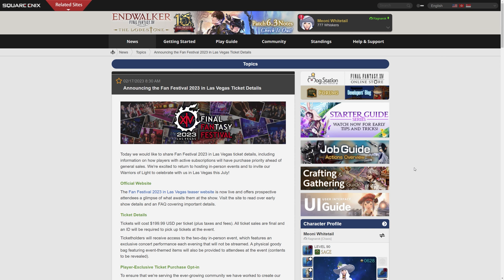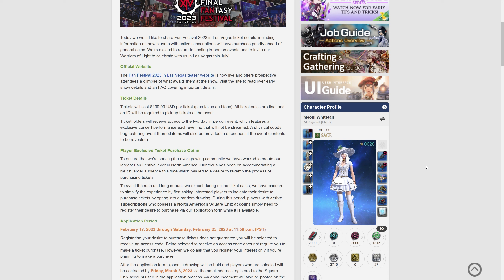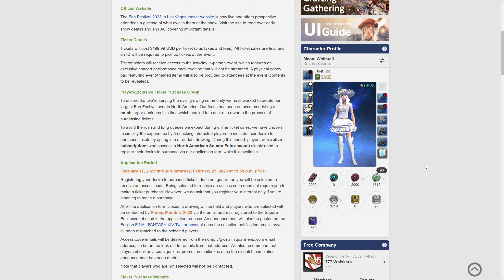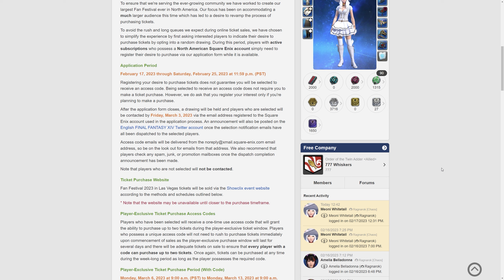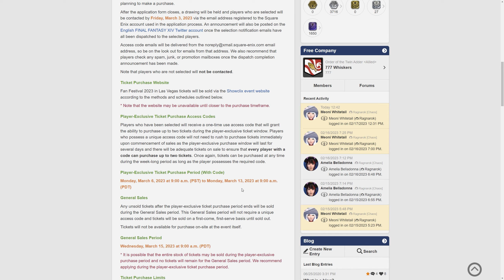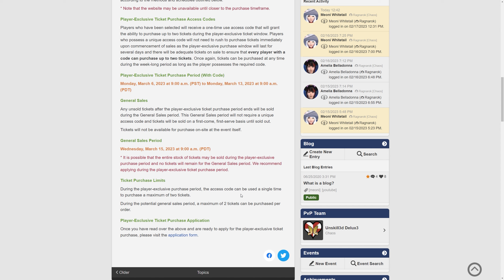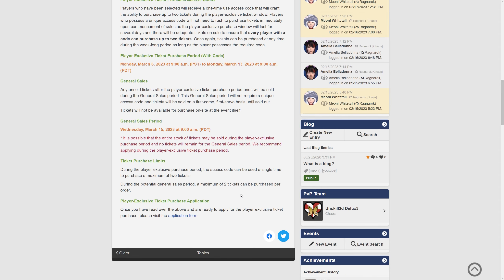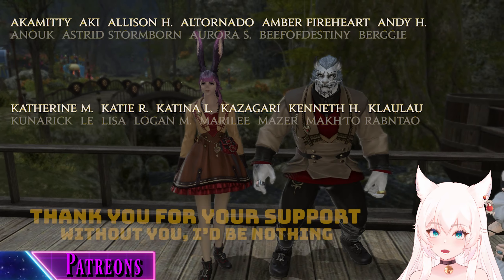FFXIV: North American Fan Fest 2023 LOTTERY System!